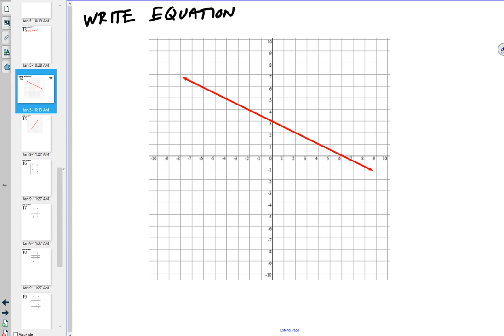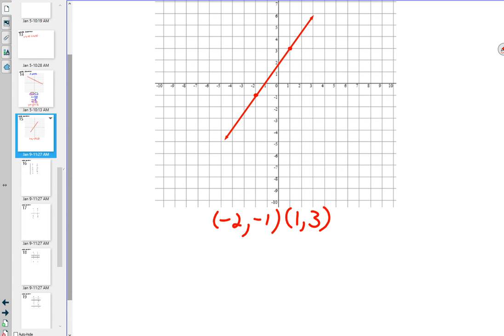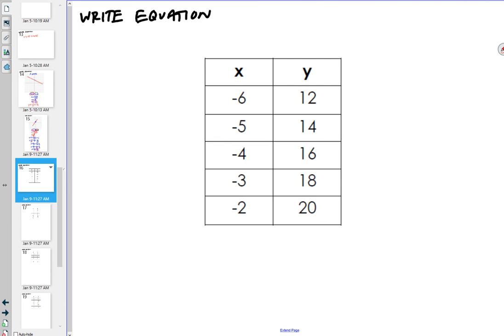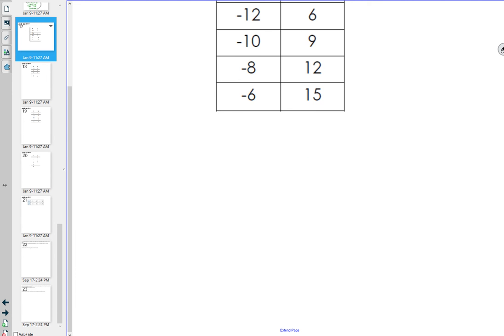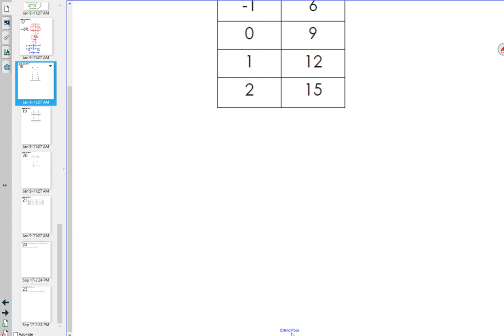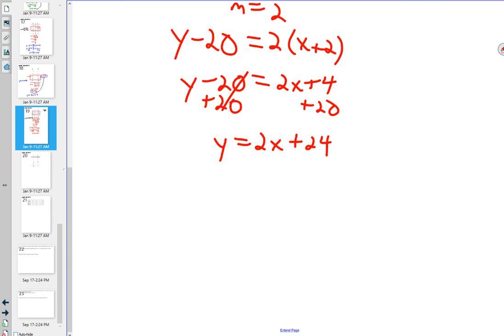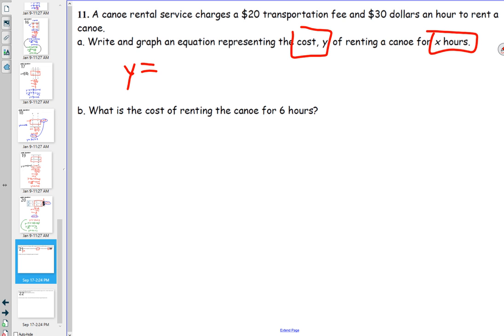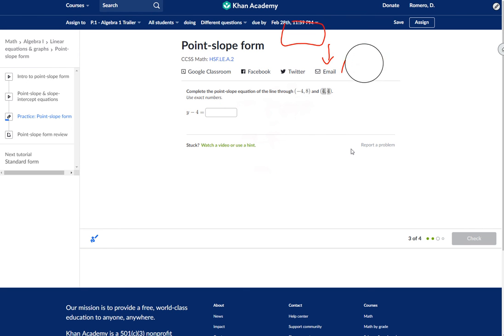Algebra I Trailer 02-27-19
Writing Linear Functions (continued)